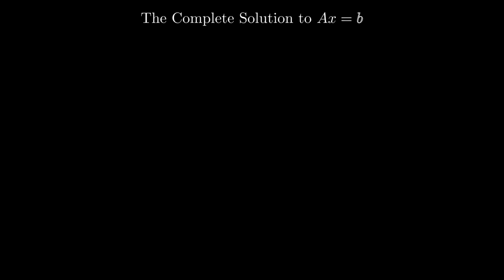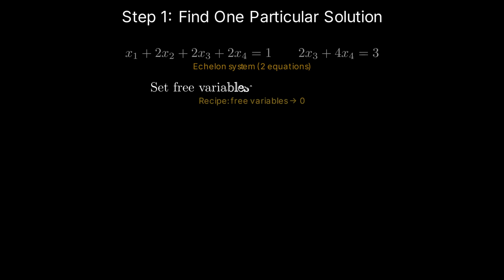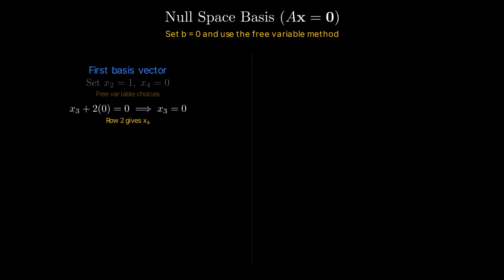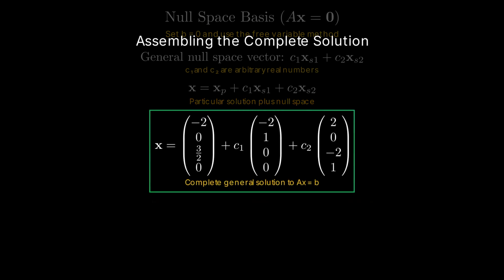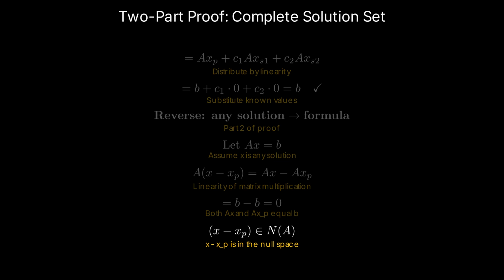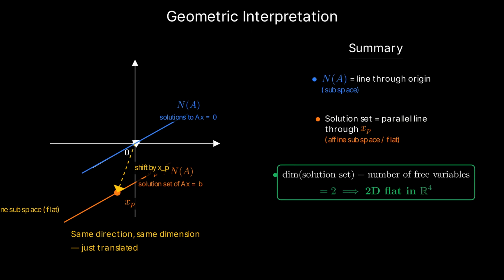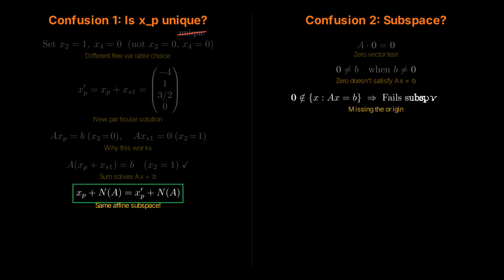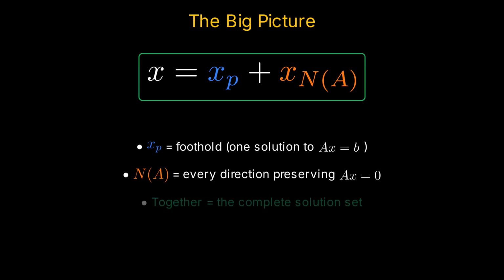Linear Algebra — 8.2: Particular Solutions and the Null Space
Every solution to Ax = b can be written as one particular solution plus any vector in the null space. This video builds that formula from scratch using a concrete 3×4 system, proves it captures exactly the full solution set, and reveals the geometric structure underneath: an affine subspace parallel to the null space.

Key concepts covered:
• Forming the augmented matrix [A | b] and row reducing to echelon form
• Identifying pivot variables vs. free variables from pivot and non-pivot columns
• Finding a particular solution x_p by setting all free variables to zero and back-substituting
• Computing a null space basis by toggling one free variable to 1 at a time (with b = 0)
• Assembling the complete solution: x = x_p + c₁x_s1 + c₂x_s2
• Two-direction proof that the formula generates all solutions and only solutions
• Geometric interpretation: the solution set is a flat (affine subspace) — the null space translated by x_p
• Why the particular solution is not unique, but the affine subspace is
• Why the solution set is not a subspace when b is nonzero (it misses the origin)
• Existence vs. uniqueness: column space governs whether x_p exists, null space governs whether it is the only solution
• The relationship between number of free variables and dimension of the solution set